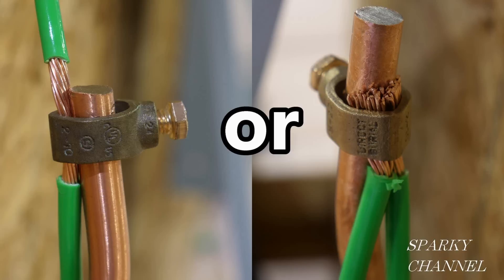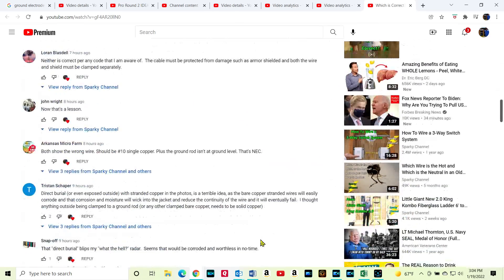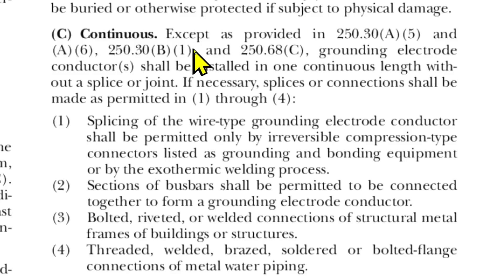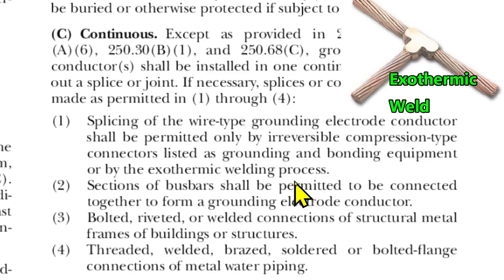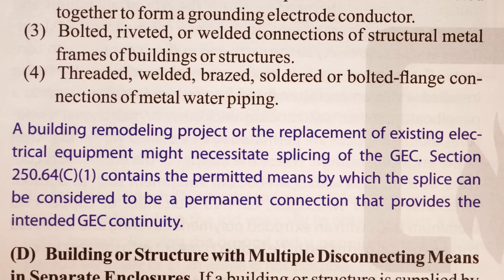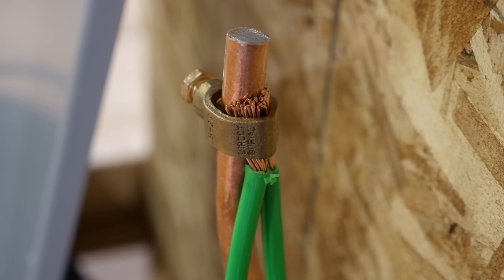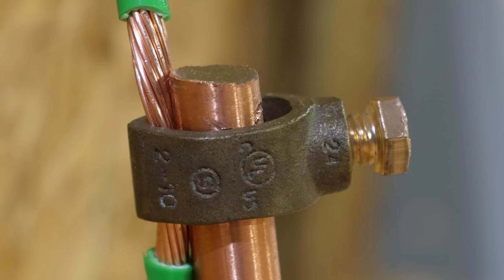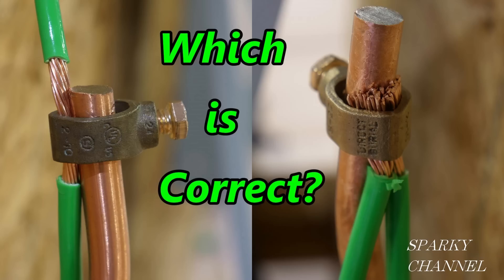Hey Sparky, Why? Article 250, 2020 NEC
Ideal Industries Inc 44-103 - Pre-Printed Cable & Wire Label or Marker, Color Black, Material: Vinyl Coated Cloth, BookThis video is sponsored by IDEAL Industries, Inc. To compete to enter the contest next year

Siemens SN4040B1200 SN Series 200 Amp Space 40-Circuit Main Breaker Plug-On Neutral Indoor Load Center, Grey: Amazon

Siemens PN3048L1200C PN Series 200 Amp 30-Space 48-Circuit Main Lug Plug-On Neutral Load Center Indoor with Copper Bus, Grey: Amazon

Orbit DSC-38 Double Snap Cable Connector, Insulated: Amazon

Minerallac 115 Pre-Galvanized Steel 1 Hole Strap 3/8 Inch Jiffy Clip Pack of 100: Amazon

IDEAL Electrical 36-311 TKO 4 Pcs Hole Cutter Kit – Carbide Hole Cutter Set, Smooth Start Pilot Bit, Carry Case: Amazon

IDEAL Industries Smart-Grip Side-Cutting Plier, Plier Handles, 9-1/4"
Length, New England Nose High-Leverage with Crimping Die: Amazon